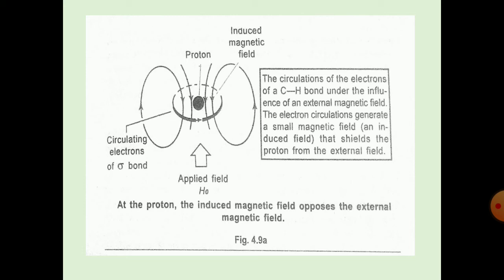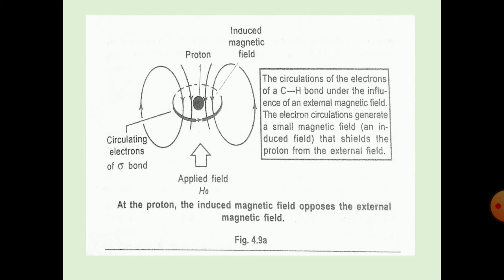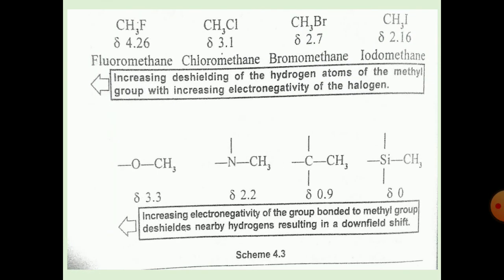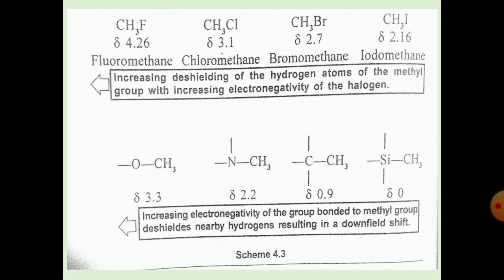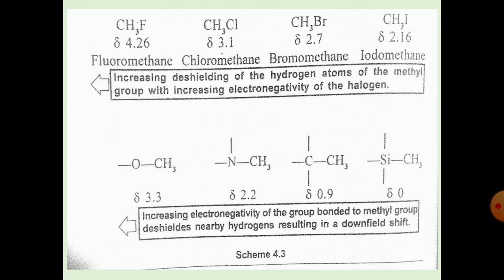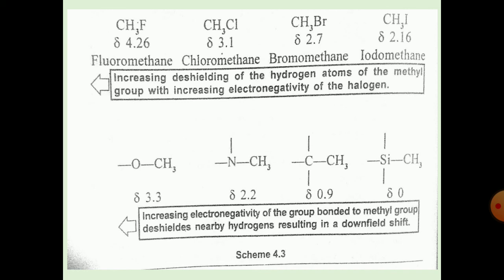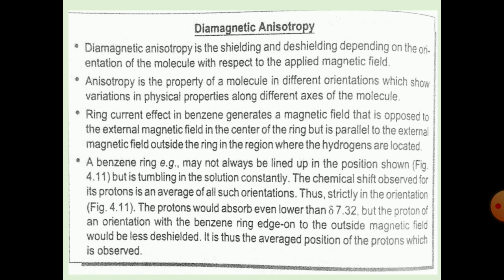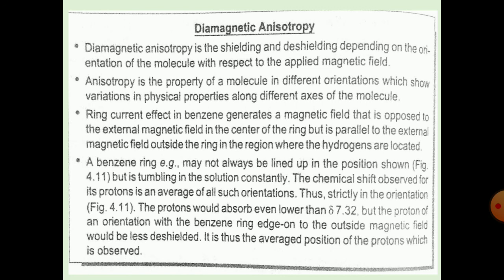msc 1 paper 3 unit 4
chemical shifts